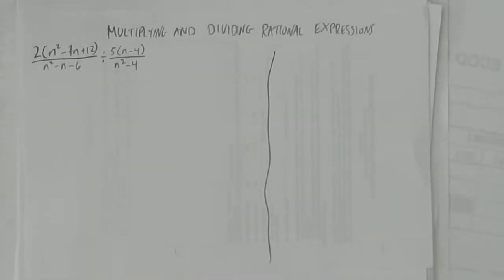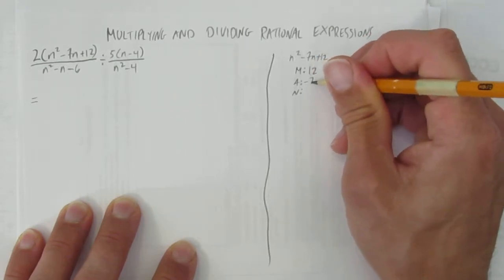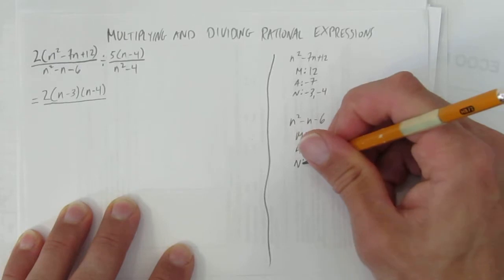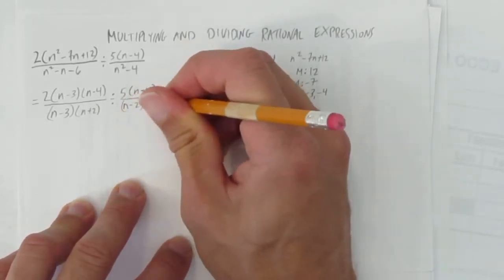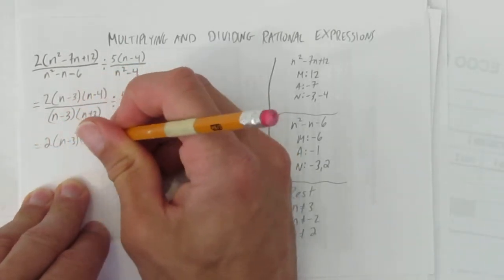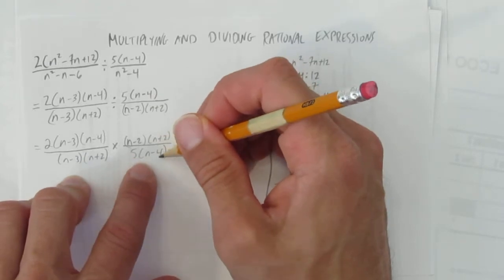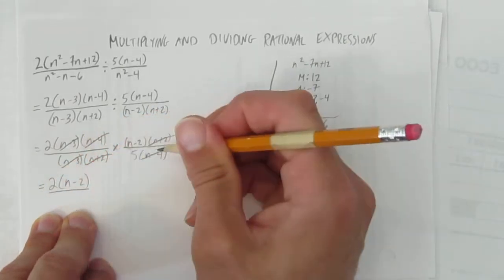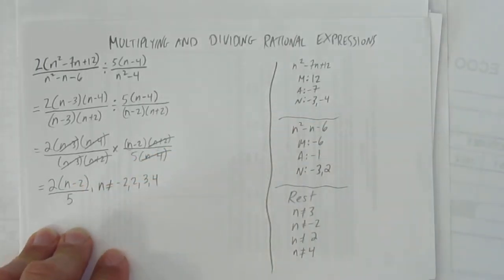MULTIPLYING AND DIVIDING RATIONAL EXPRESSIONS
This video demonstrates how to work with rational expressions when multiplying and dividing is involved.